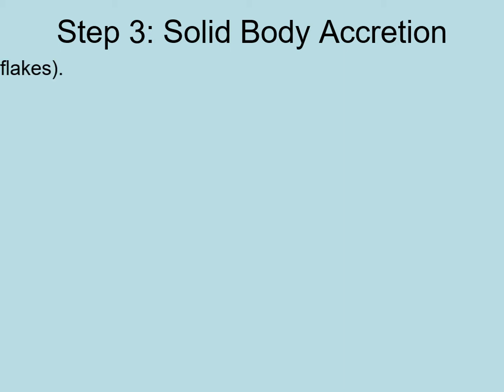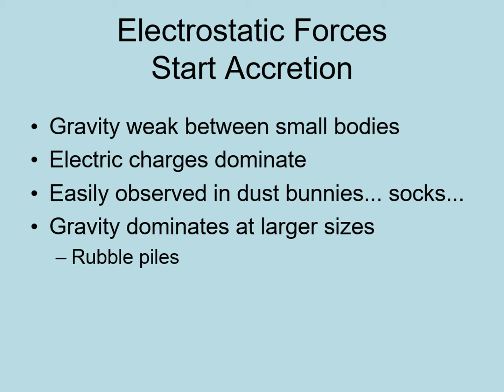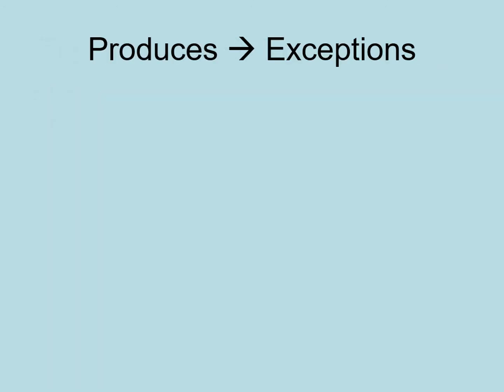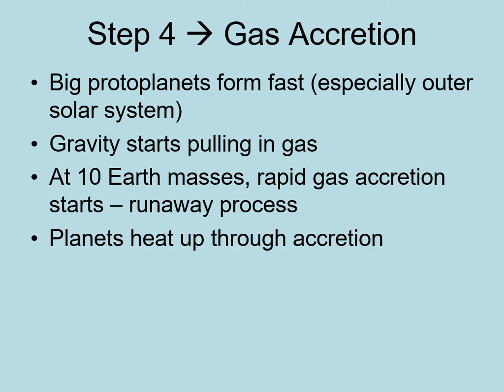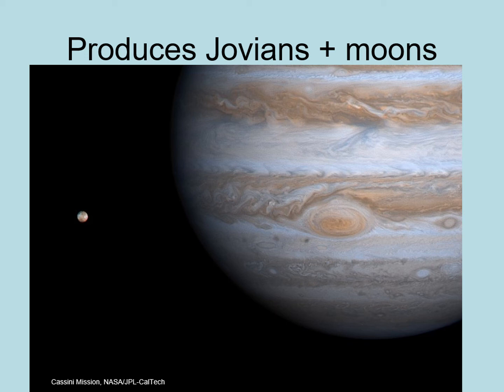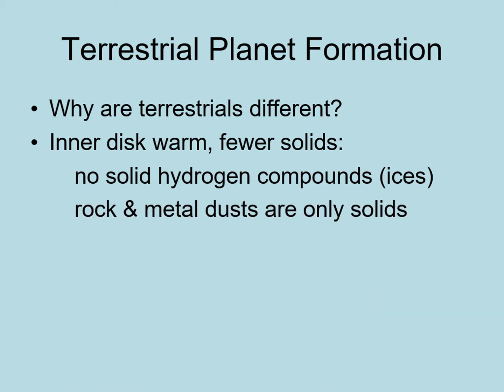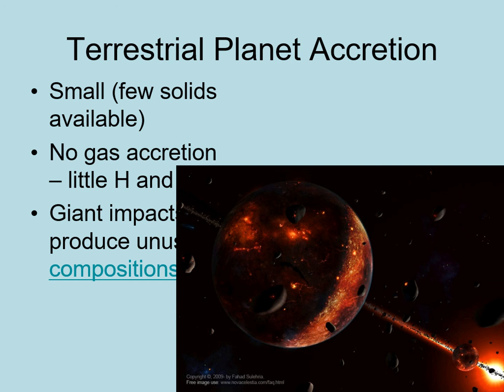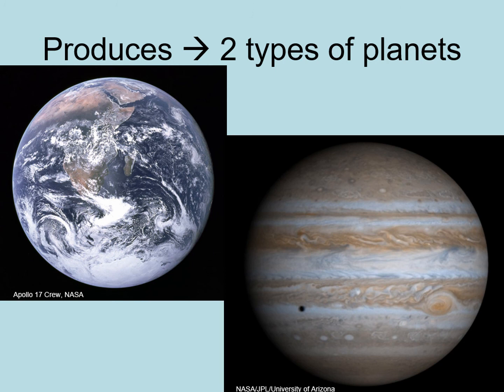Planetary Astronomy Lecture 07 Solar System Formation Part 2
Part 2 of the Solar System Formation lecture from Planetary Astronomy. This part focusses on solid-body and gas accretion.